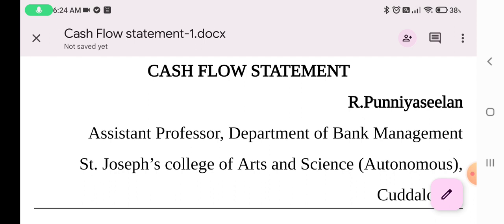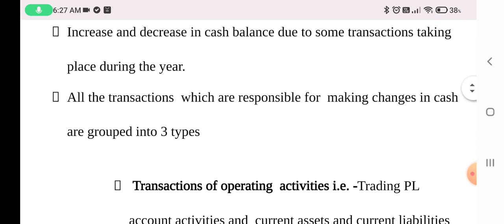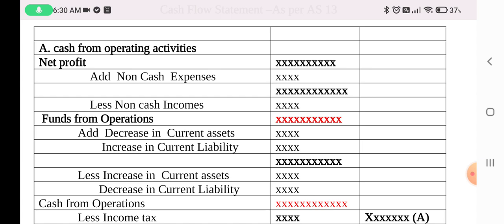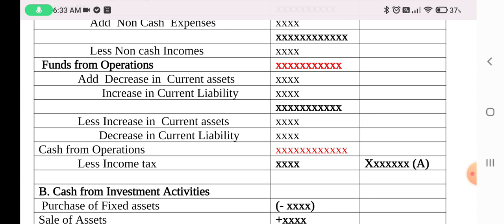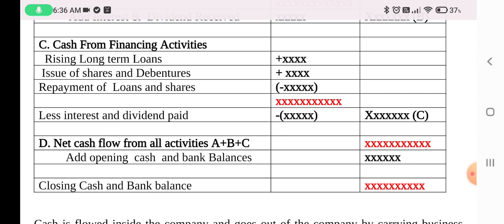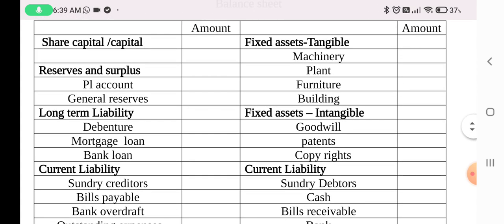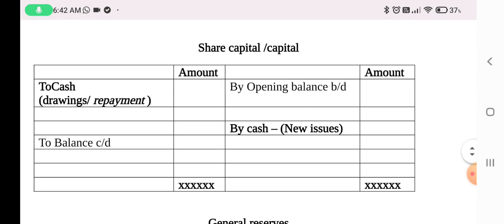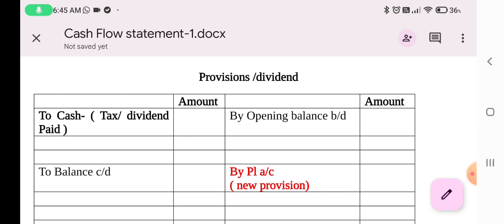SJCTNC-MR.R. PUNNIYASEELAN-18BM602-MANAGEMENT ACCOUNT-UNIT-3 - CASH FLOW STATEMENT